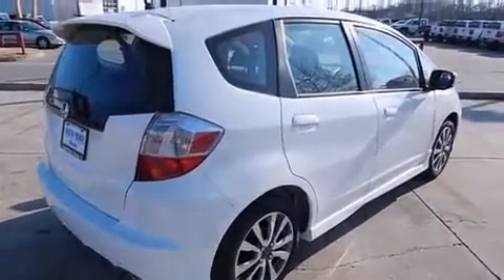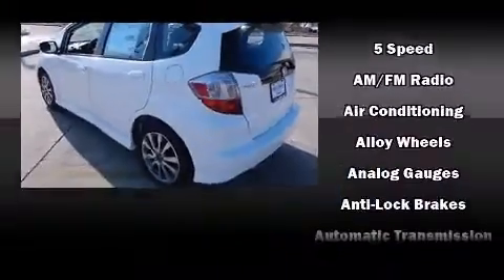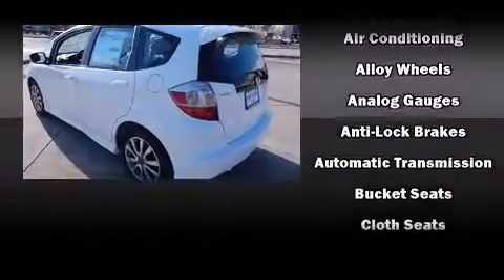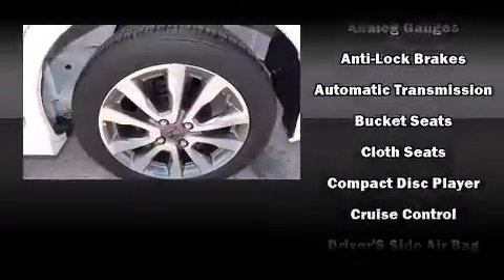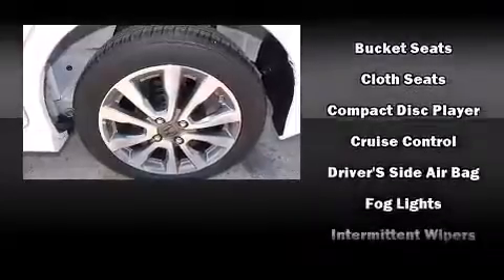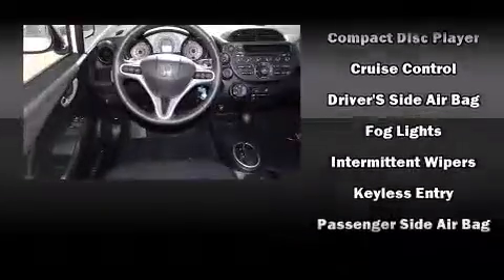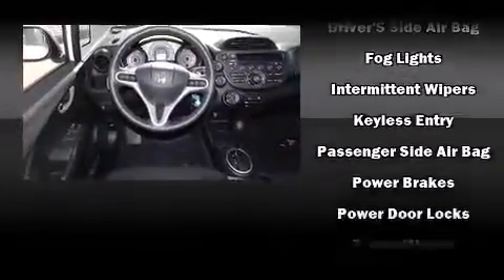2013 Honda Fit Sport in Tulsa, OK 74133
Outstanding design defines the 2013 Honda Fit. This 4 door, 5 passenger hatchback leads among competitors in its segment. It features a front-wheel-drive platform, an automatic transmission, and an efficient 4 cylinder engine. All of the premium features expected of a Honda are offered, including: a rear window wiper, 1-touch window functionality, front bucket seats, power door mirrors, remote keyless entry, cruise control, and a split folding rear seat. Storage solutions are integrated throughout the interior, demonstrating thoughtful attention to detail. You and your passengers will enjoy the stereo system, which includes a CD player with MP3 capability, steering wheel mounted audio controls, and 6 speakers, enhancing the audio experience throughout the interior. Honda also prioritized safety and security with features such as: dual front impact airbags with occupant sensing airbag, head curtain airbags, traction control, brake assist, anti-whiplash front head restraints, a security system, and ABS brakes. Electronic stability control ensures solid grip atop the road surface, no matter how challenging the driving conditions. Our team is professional, and we offer a no-pressure environment. They'll work with you to find the right vehicle at a price you can afford. We are here to help you.